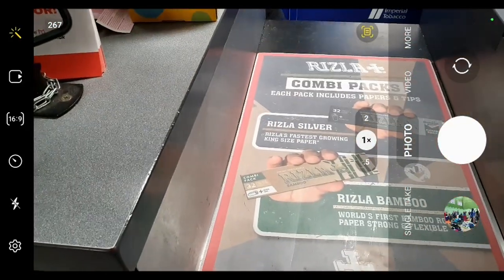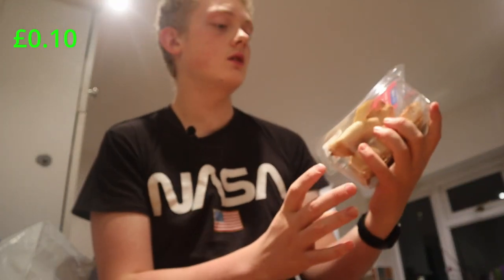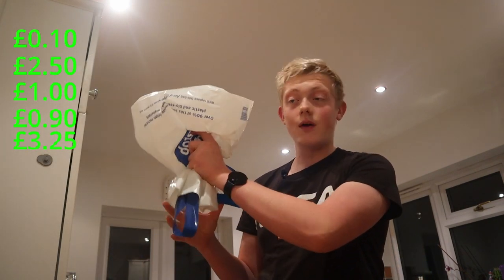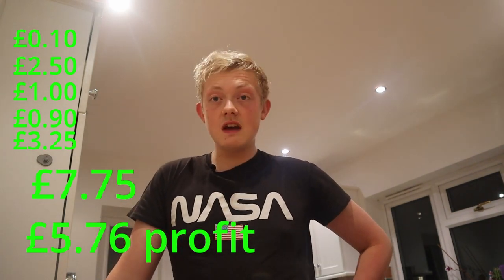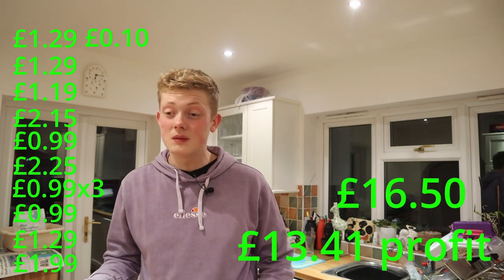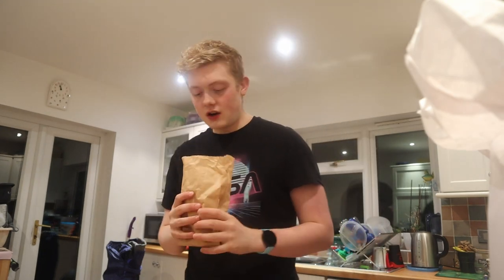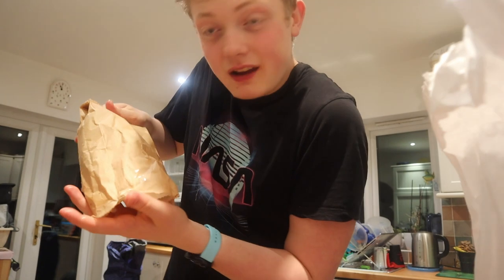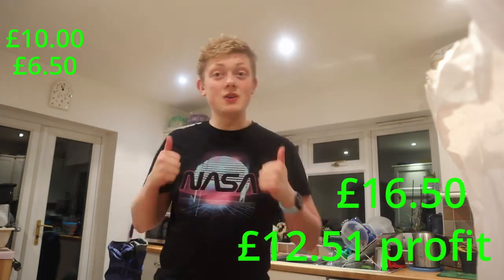Is Too Good to Go worth it? PART 2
Even more on the way great video on the way soon! Watch this space...